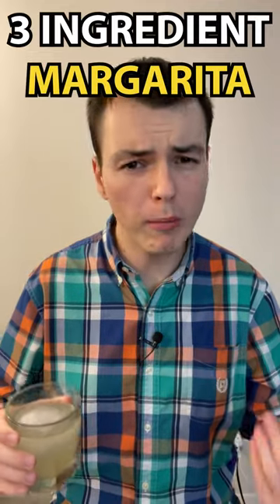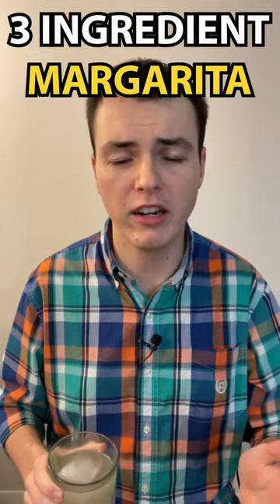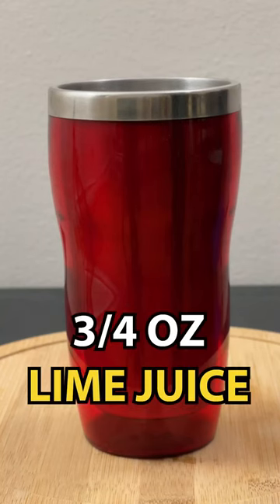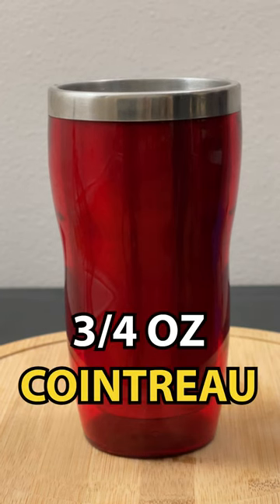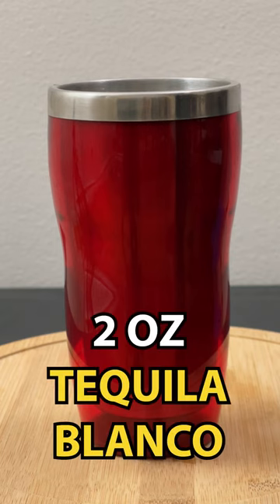Making easy Margaritas at home!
Margaritas don't need to be complicated. Here's how you can make them at home!

Recipe:
3/4 oz lime juice
3/4 oz cointrea or orange liqueur
2oz tequila blanco
add all ingredients to a shaker with ice
double strain into a glass with optional salt or sugar rim.

Note: If you like a sweeter drink, you can add 1/2 ounce of agave syrup before shaking. That's known as a Tommy's margarita!

Get started with your home bartending experience with all the tools you need!

Bartending Tools
Rocks Glasses
Collins Glasses
Round Ice Cube Mold